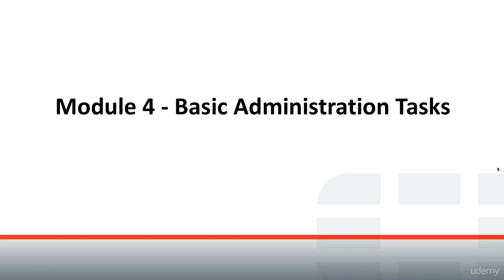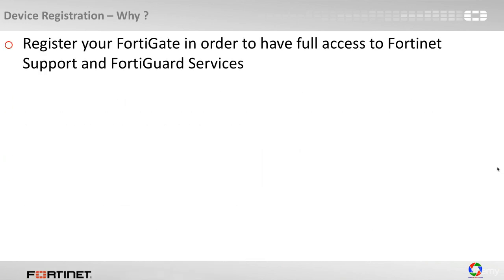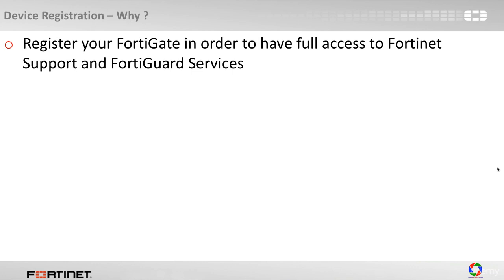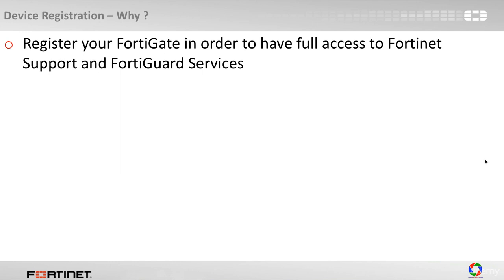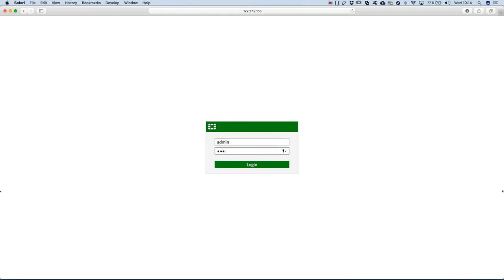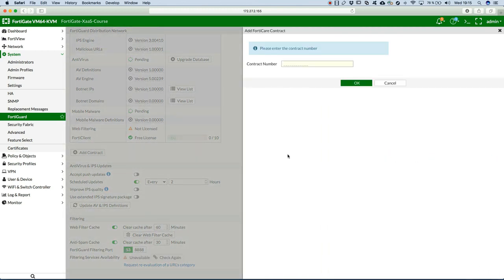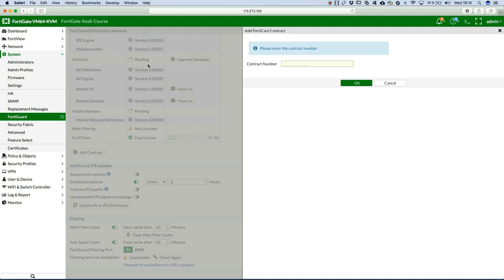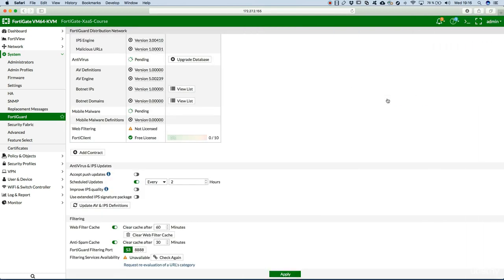6.1. Device Registration to Fortinet.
6. Basic Administration Tasks.
6.1. Device Registration to Fortinet.